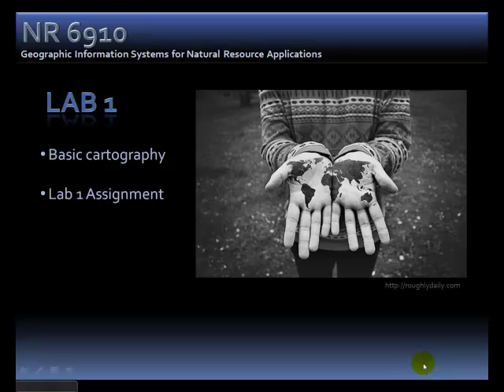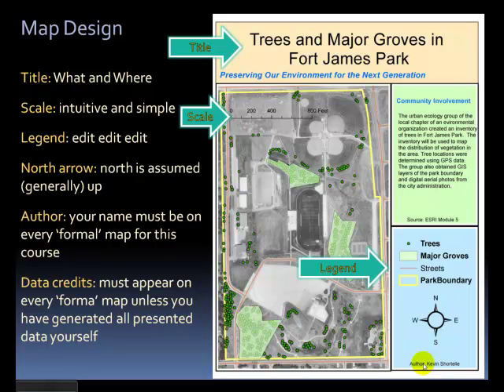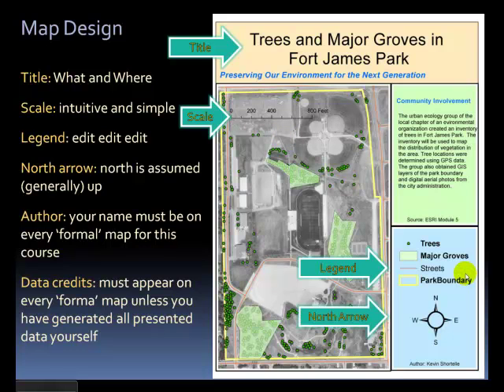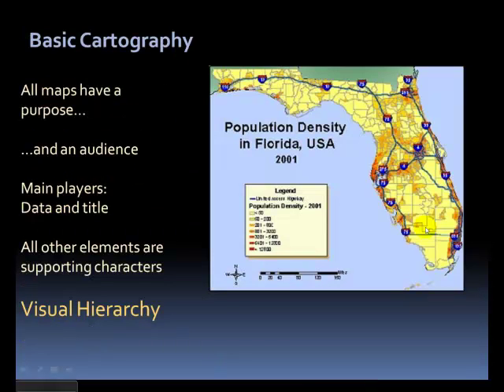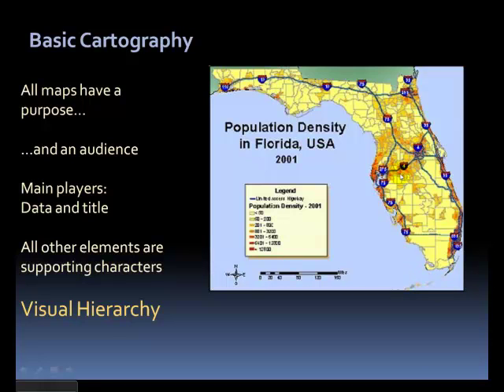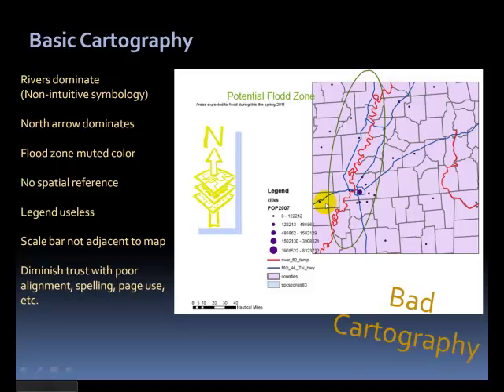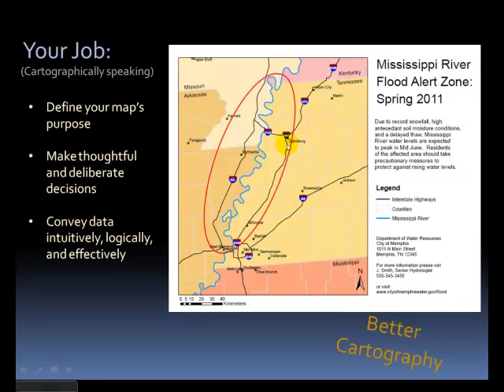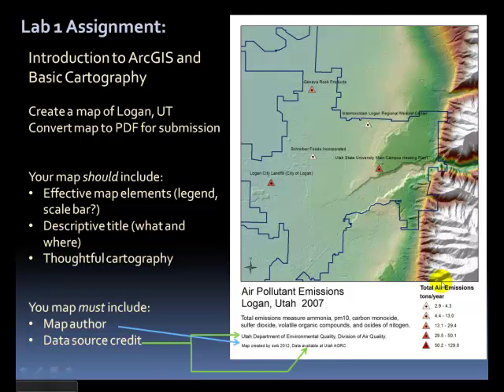NR6910 lab01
Utah State University NR 6910: Lab introduction PowerPoint videos